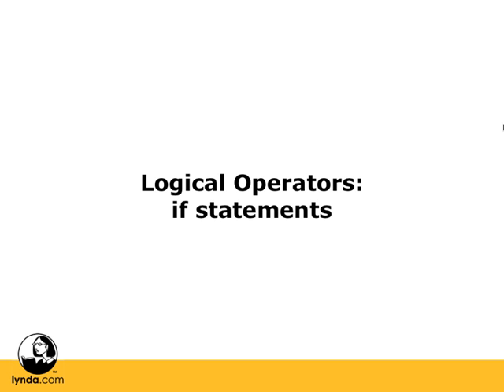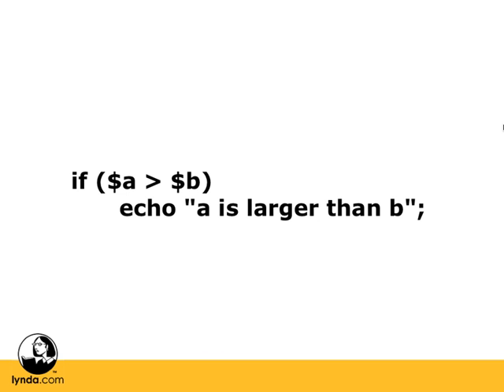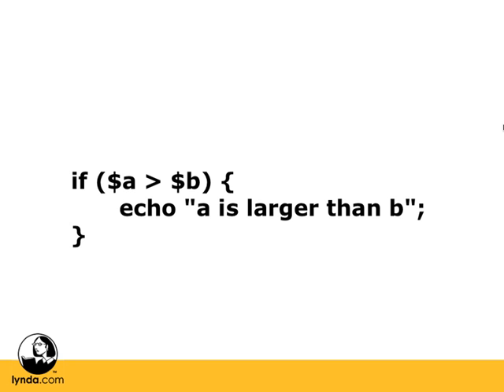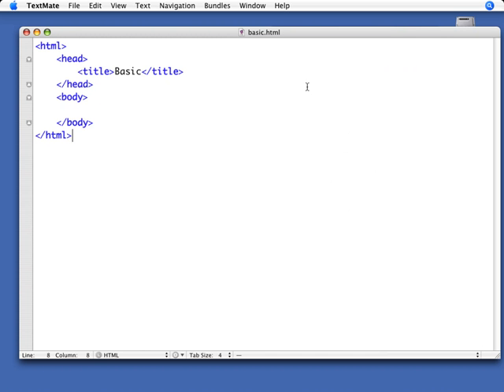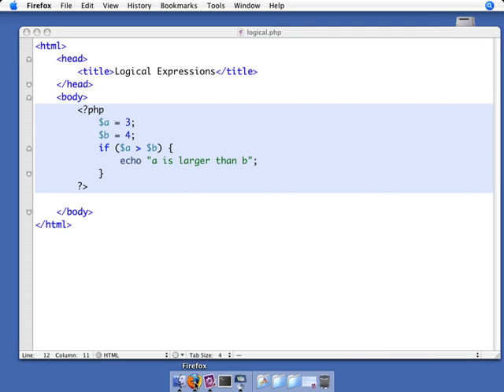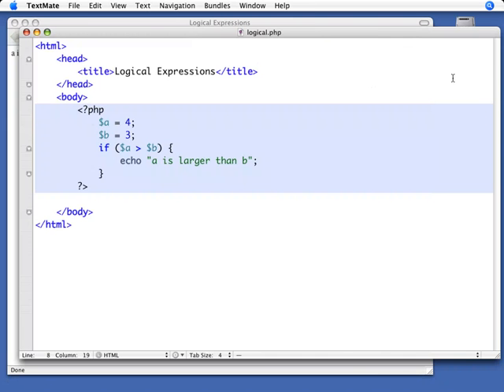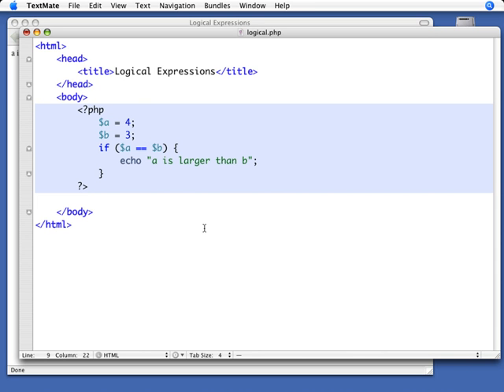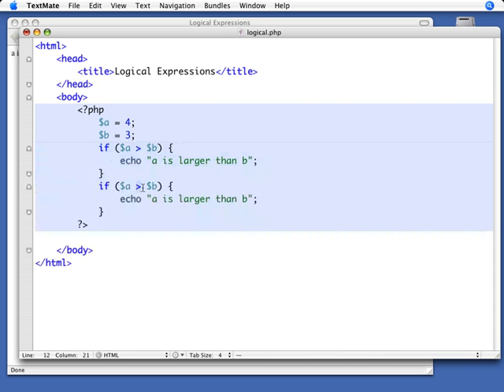06_02 If statements